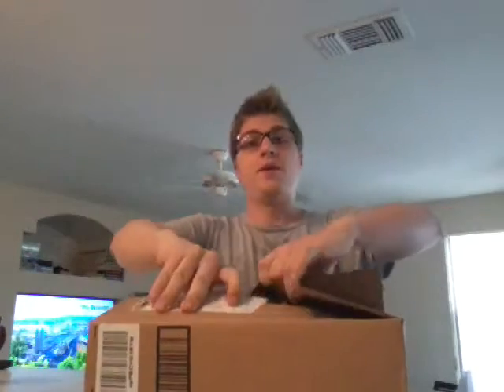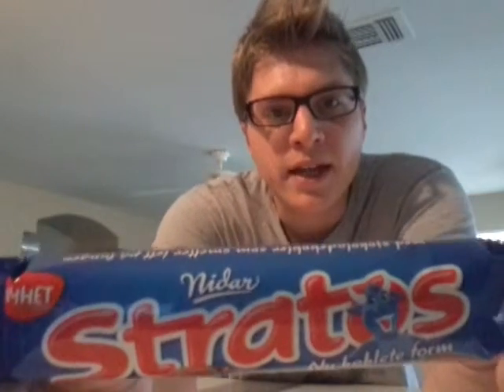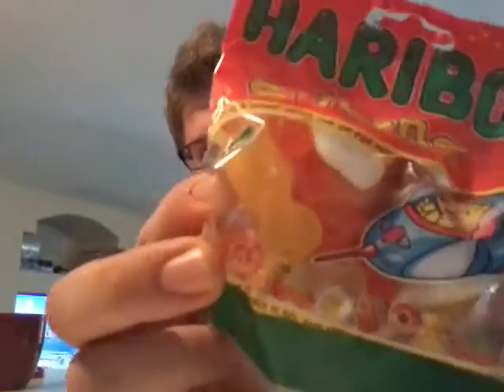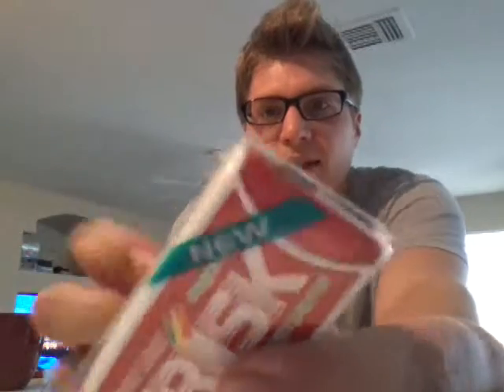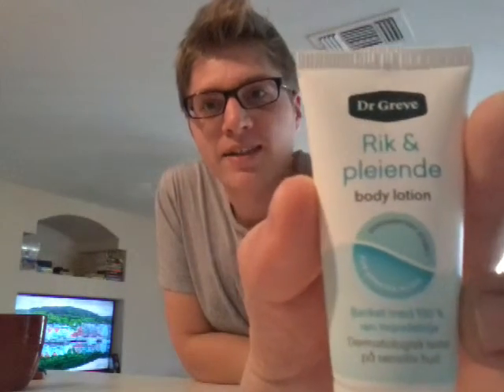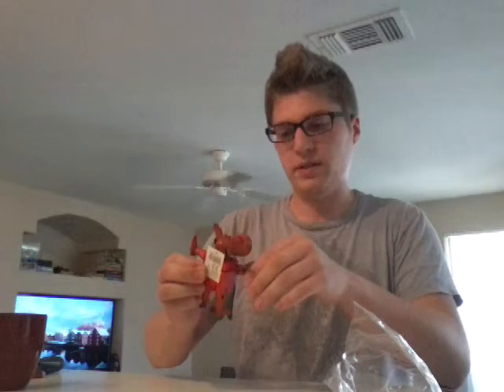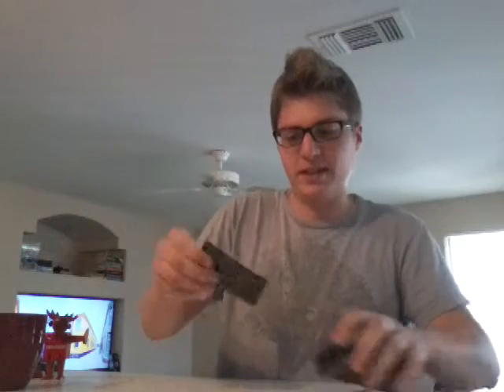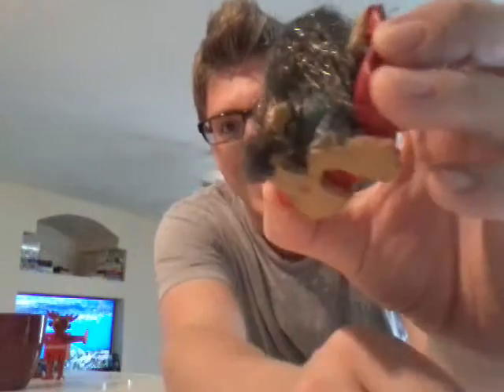Norwegian Unboxing! Come explore the wonders of Norway's goods and toiletries!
My brother just came back from Norway and got me a box load of stuff!